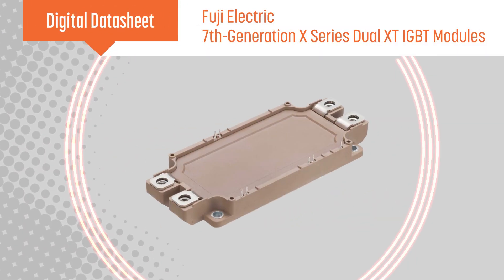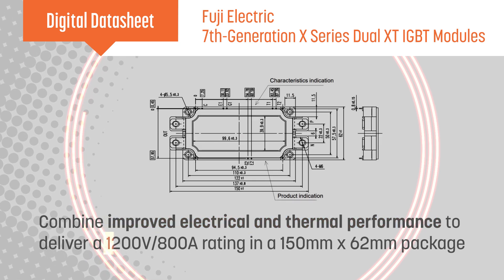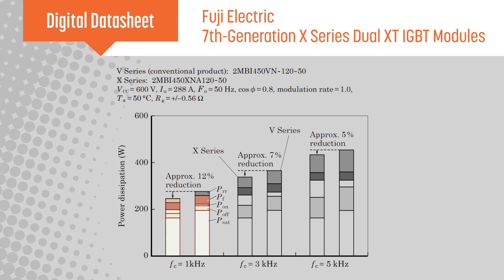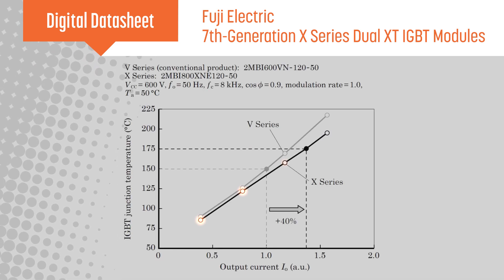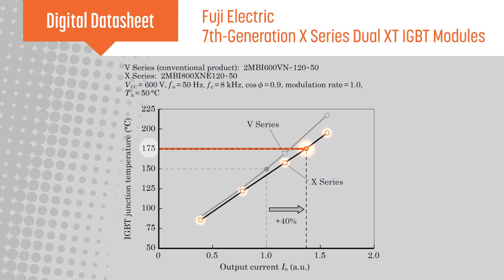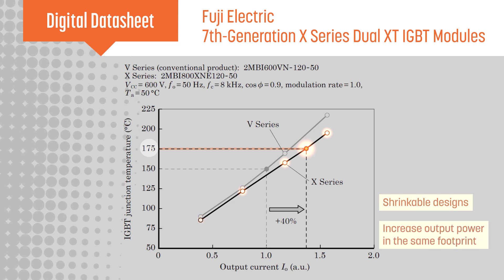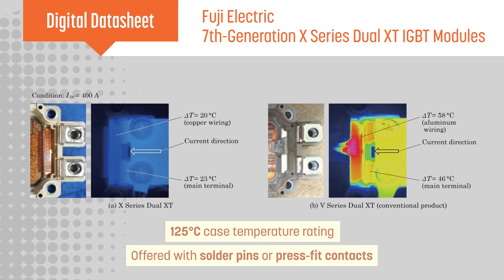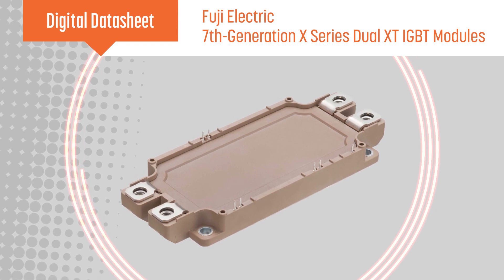Fuji Electric X Series Dual XT IGBT Modules | Digital Datasheet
Fuji Electric 7th-Generation X Series Dual XT IGBT modules combine improved electrical and thermal performance to deliver a 1200V/800A rating in a 150mm x 62mm package. Enhancements to the IGBT and freewheeling diode reduce power dissipation by up to 12% compared to conventional modules, resulting in more efficient operation. Packaging improvements provide improved thermal conductivity and allow a continuous operating junction temperature of 175°C.

Check out All About Circuits profile website and see more technical articles published,